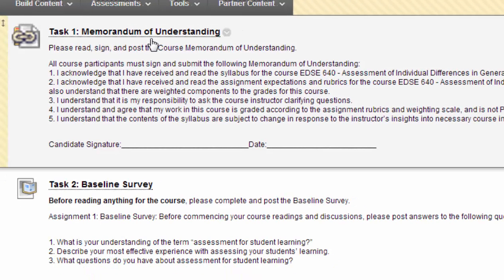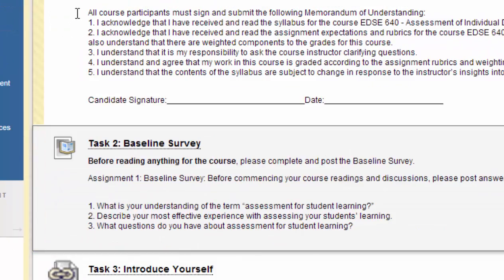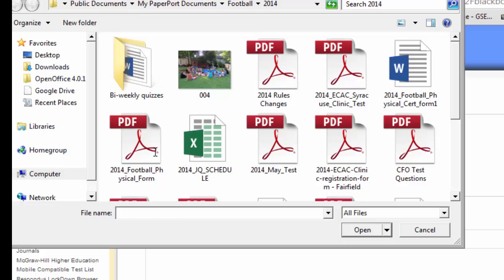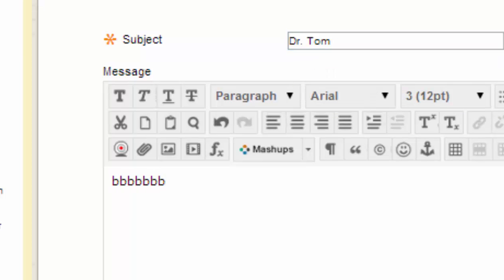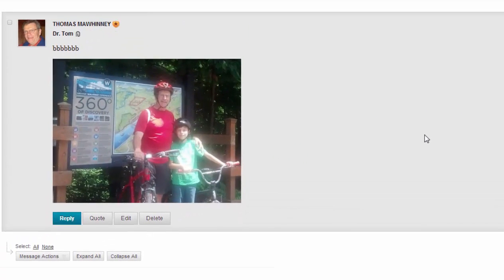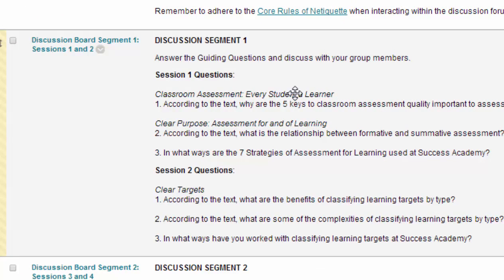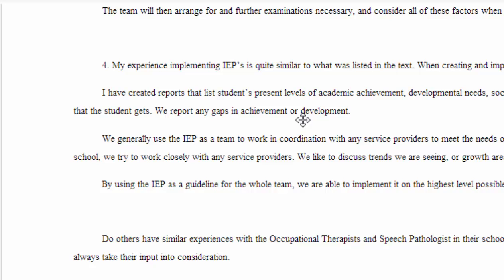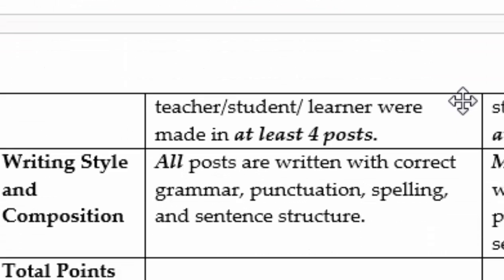EdSE 640 RA3 First assignments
This video will provide insights into completing your first assignments correctly.